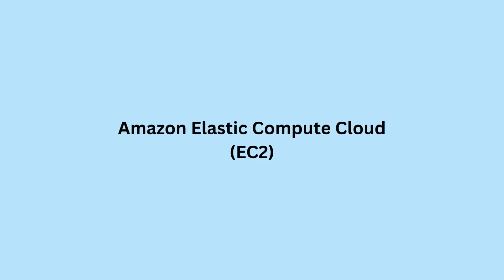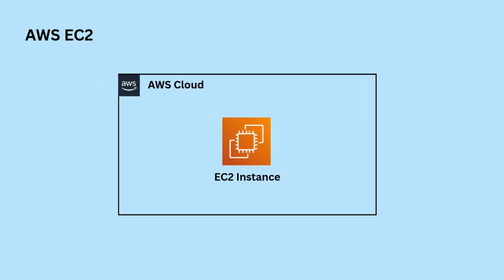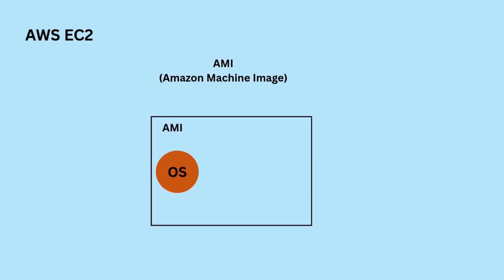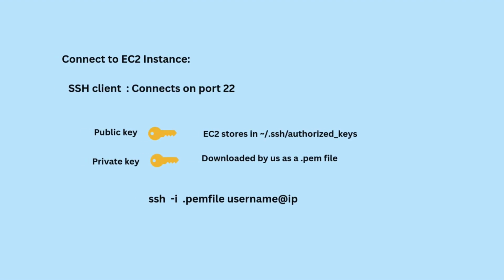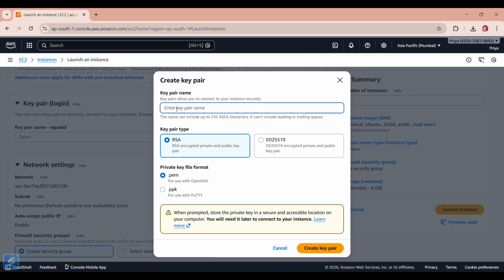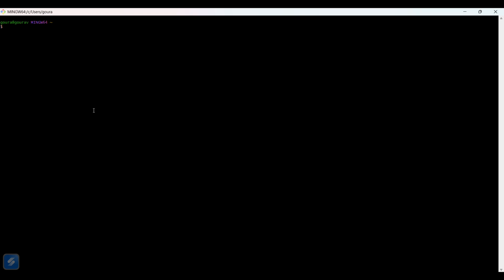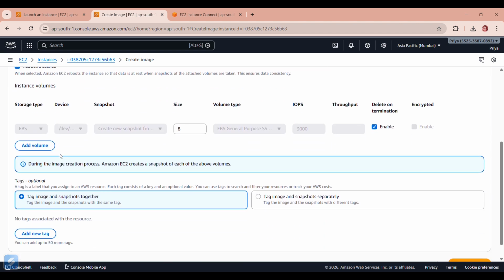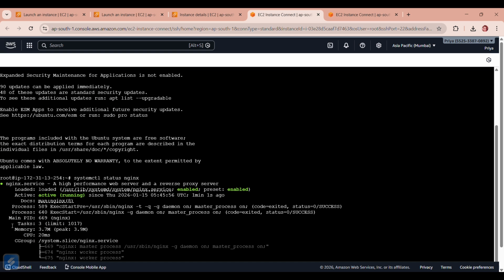Part4 | AWS EC2 Instance|EC2 Instance Explained for Beginners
In this video, we will understand AWS EC2 (Elastic Compute Cloud) in simple and easy language.

EC2 is one of the most important AWS services and is used to create virtual servers in the cloud. This video is part of my 30-Day AWS Series for Beginners.

📌 Topics covered in this video:

☑️ What is EC2 in AWS
☑️ Why we need virtual servers
☑️ What is an EC2 instance
☑️ Instance types (high level)
☑️ What is an AMI
☑️ Key pairs
☑️ EC2 demo – launching a simple EC2 instance
☑️ Creating custom AMI

🔗 Please find below links.

Create AWS Free Tier Account
AWS Console Dashboard

📩 Let’s grow together in our cloud journey!